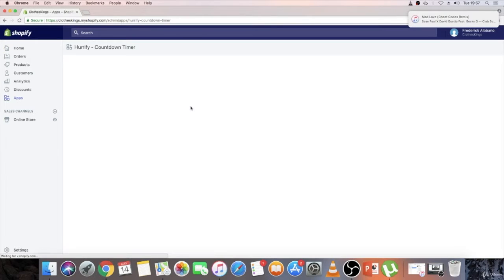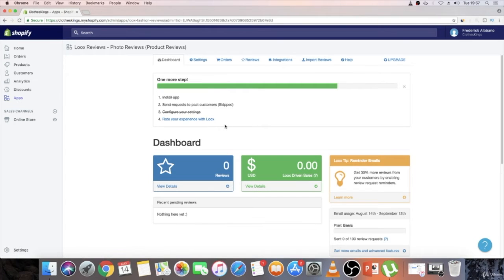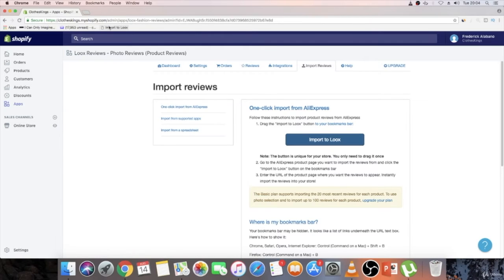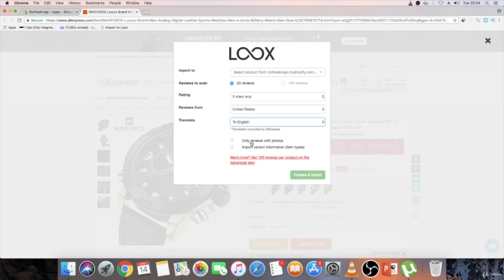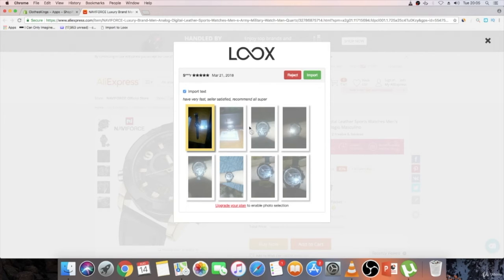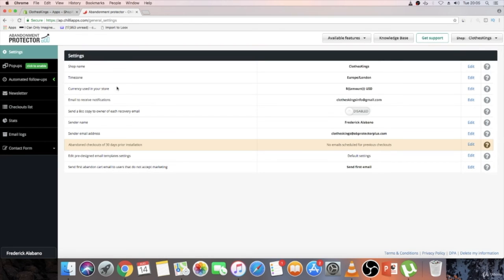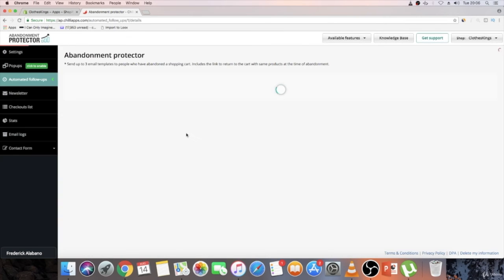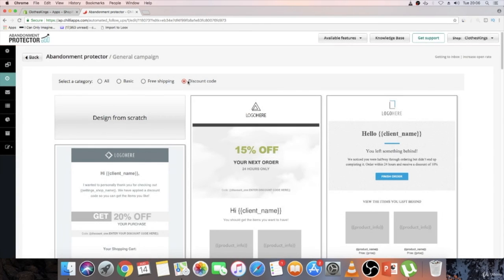The Best Paid Apps for your Shopify Store